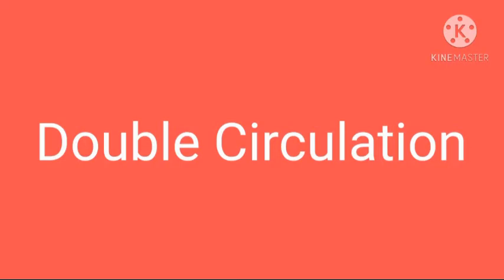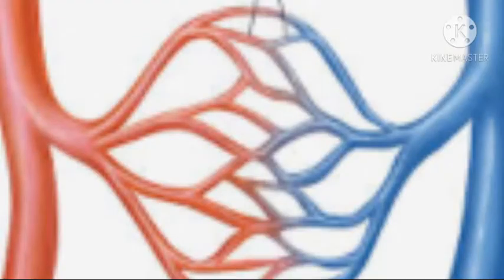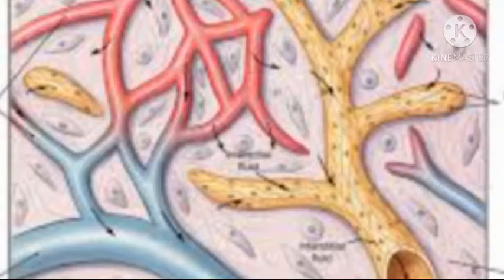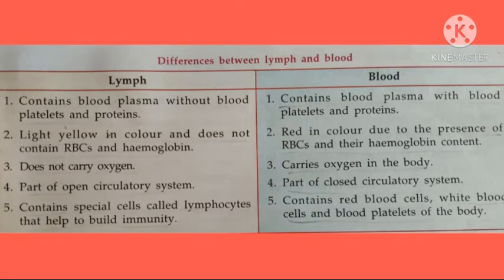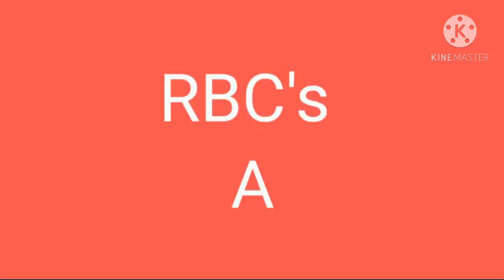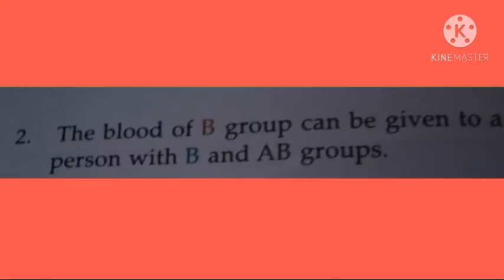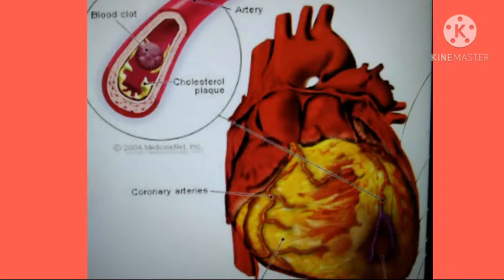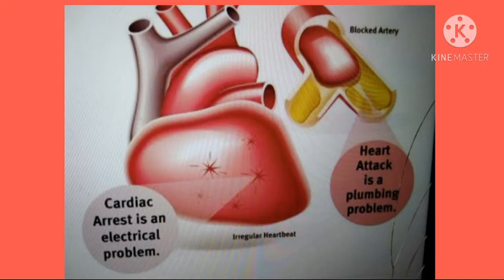8th - Biology - L. No 6 (Part 3)